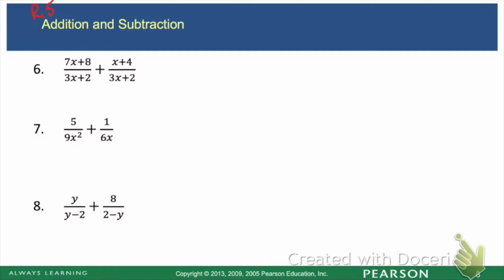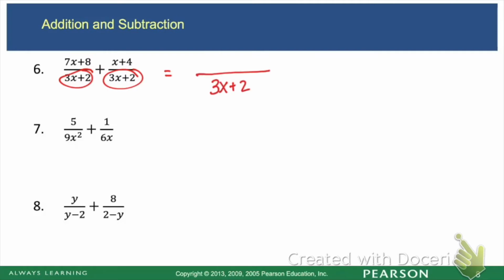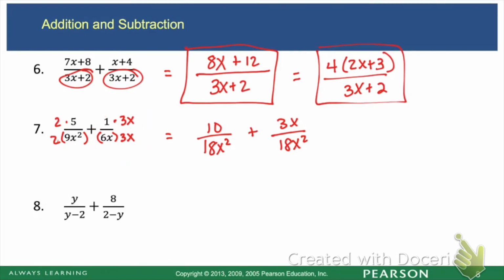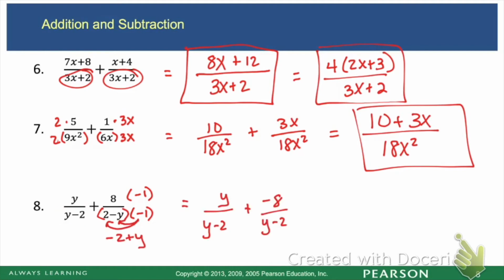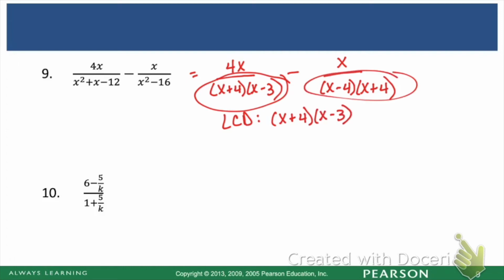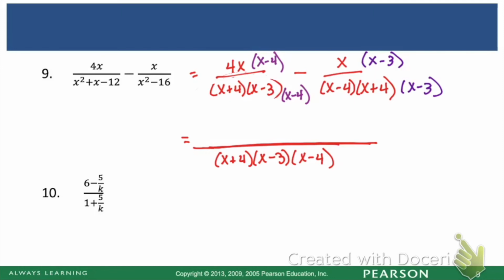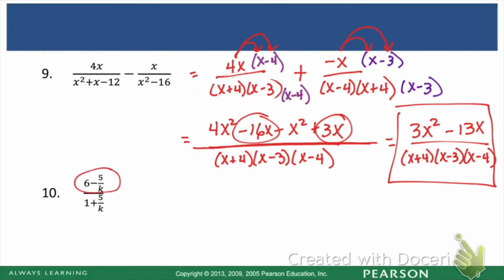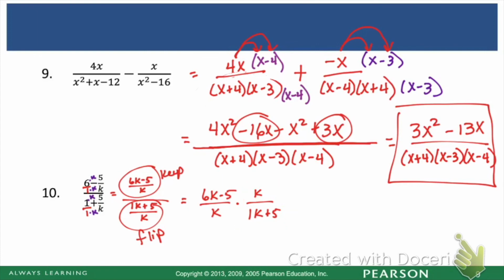CA R.5 Notes Part 2